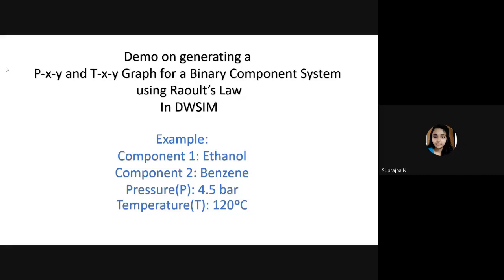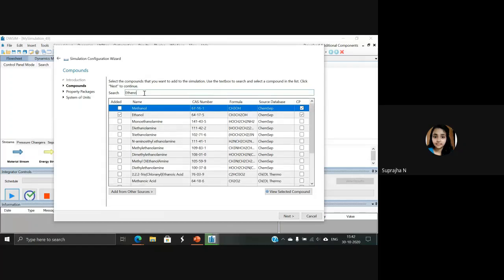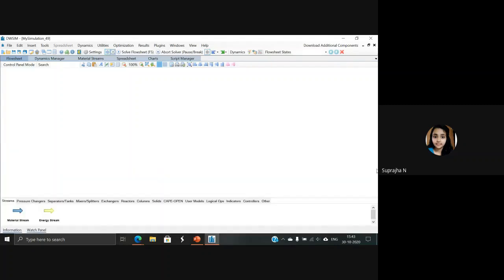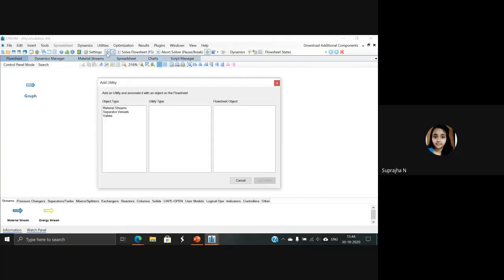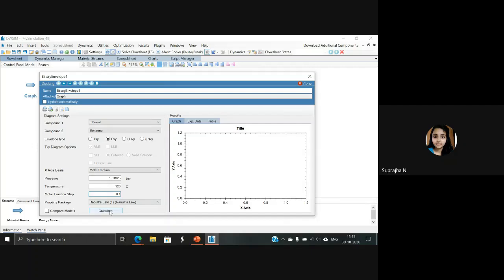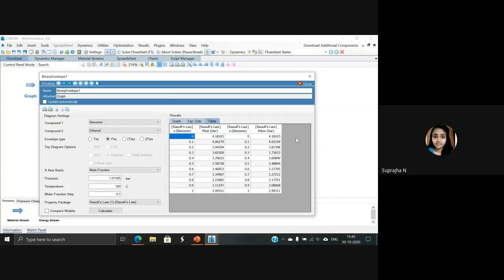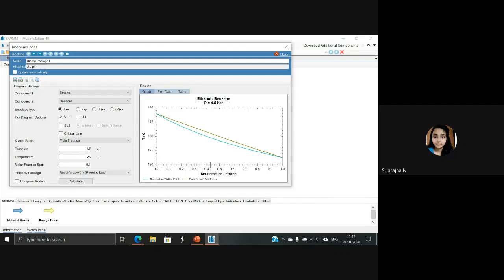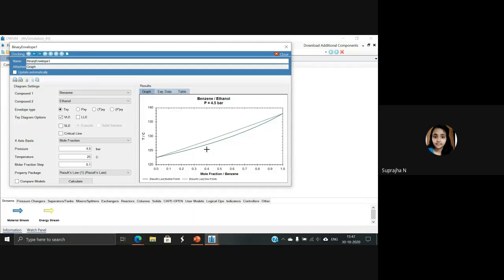DWSIM - P x y and T x y: Suprajha, SASTRA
Demonstration of DWSIM Process Simulator
Topic:  Bubble and Dew Point
Presented by: Suprajha, B Tech Chemical Engg, III Year
SASTRA Deemed University
Thanjavur